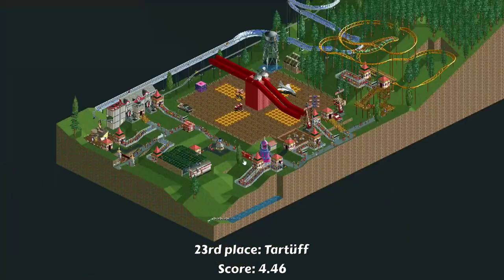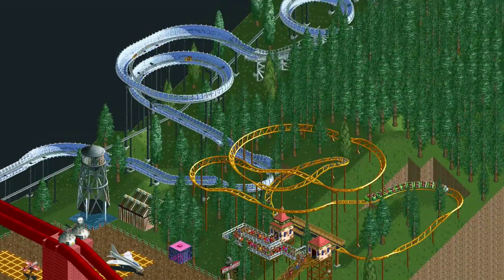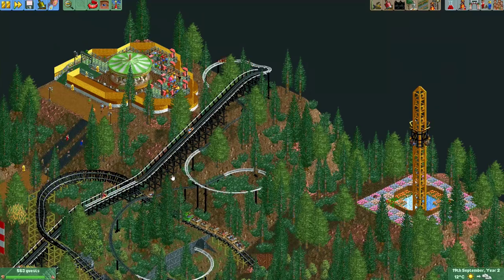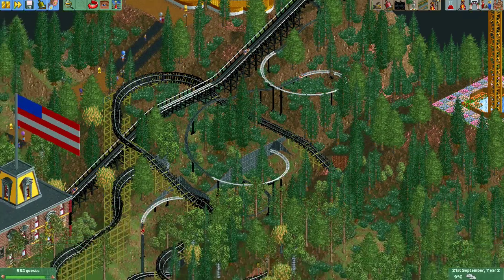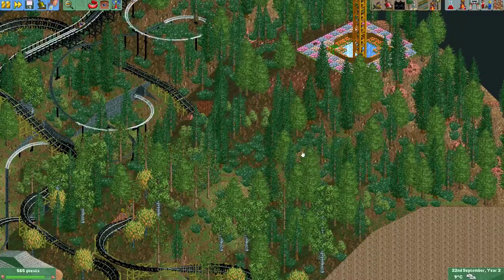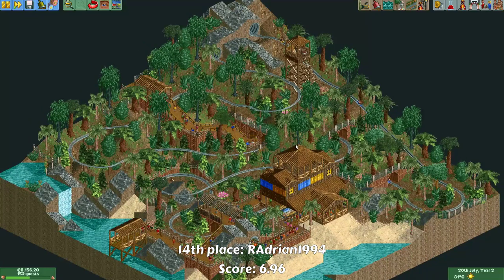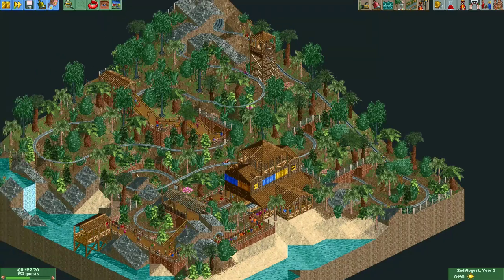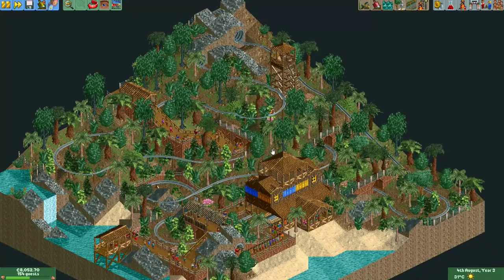Alpine Coaster Contest - The Results!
Hey everyone! OpenRCT2 added a new coaster type to the game, the Alpine coaster (known by some as a mountain coaster)! In this contest, everyone had to build one of them! I start with the one that got the lowest score, and finish by announcing the winner of the round!

00:00 Intro
00:45 23rd place
01:14 22nd place
01:56 21st place
03:13 20th place
04:23 19th place
06:04 18th place
07:17 17th place
08:46 16th place
10:15 15th place
11:52 14th place
13:02 13th place
14:20 12th place
16:05 11th place
18:09 10th place
19:56 9th place
21:24 8th place
23:04 7th place
24:44 6th place
26:36 5th place
28:35 4th place
30:14 3rd place
32:12 1st and 2nd place
36:09 And the winner is...